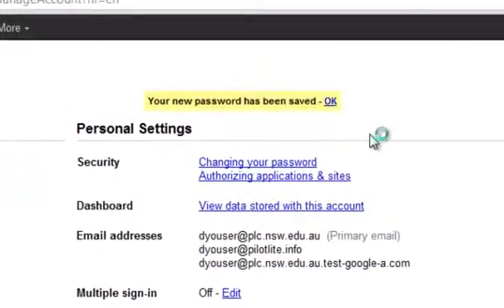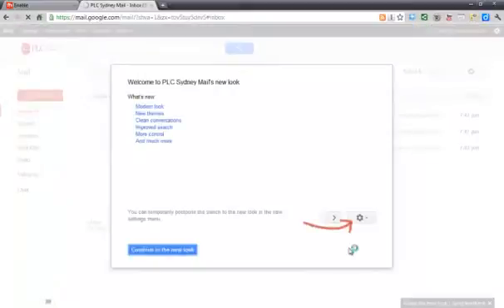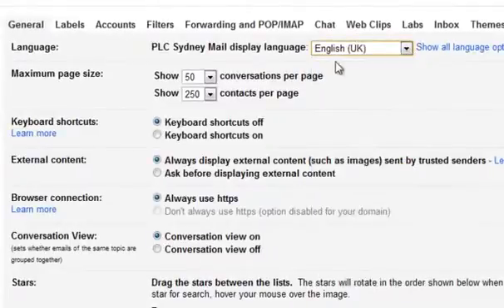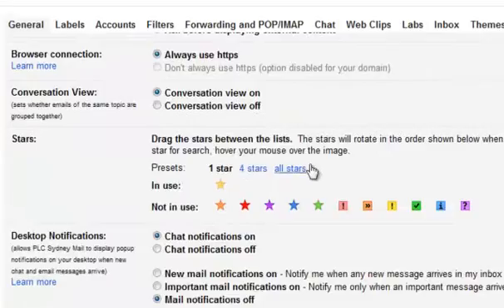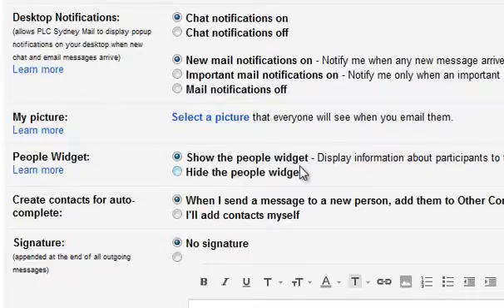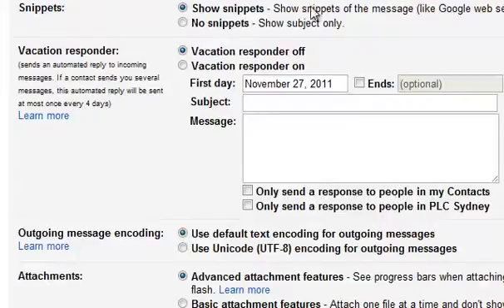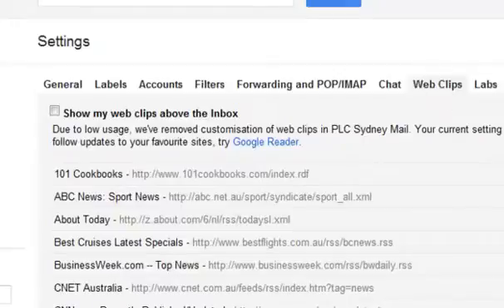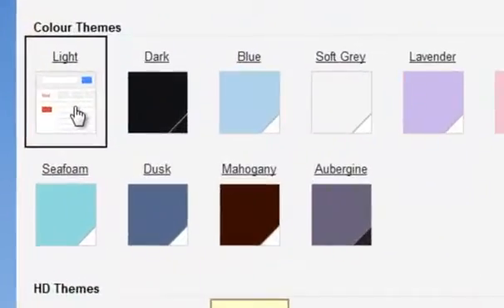Sorting through options for Cowboys, Tony Romo